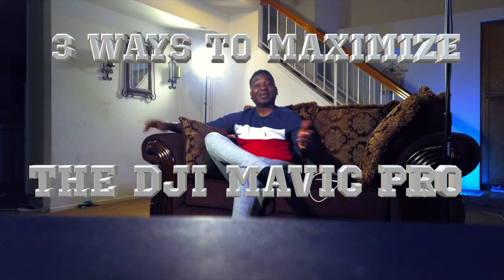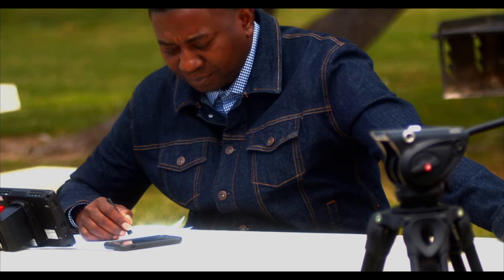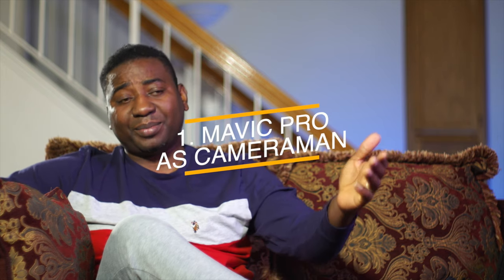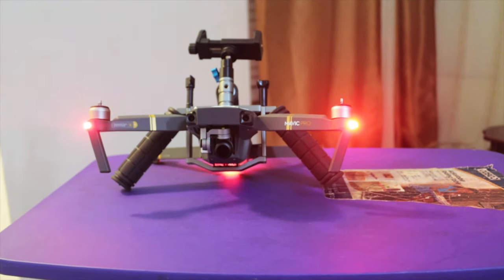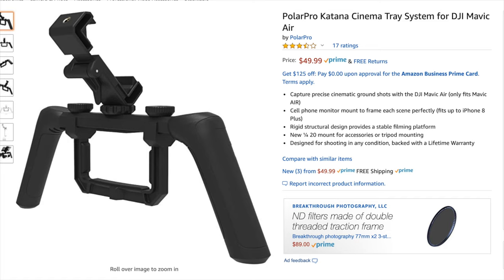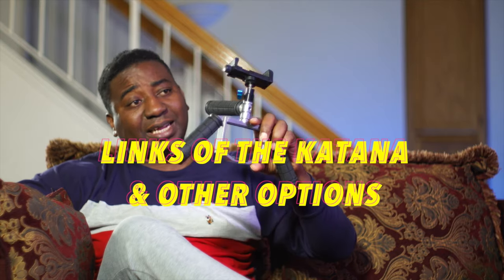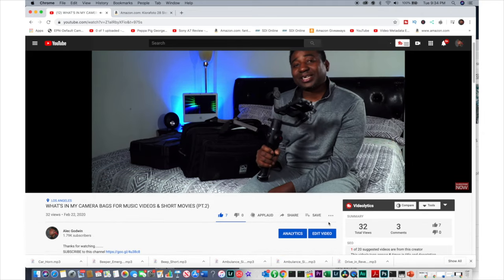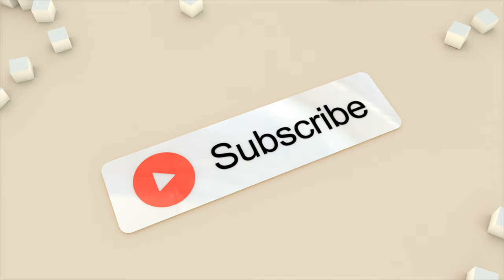3 WAYS TO MAXIMIZE YOUR DRONES IN ISOLATION 2020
In this video I share 3 ways to maximize the use of your drones. It applies to all drones with a camera. These tips should help you keep your drones busy and active instead of lying around collecting dust especially in these times of 'social distancing'. I hope you enjoy my 3 tips as well as the experience.

MAVIC PRO
OWODA for MAVIC AIR